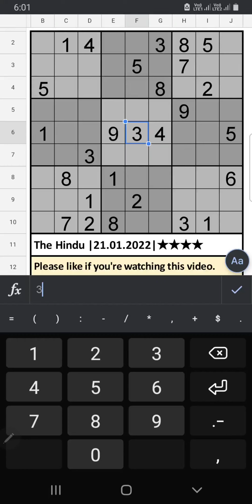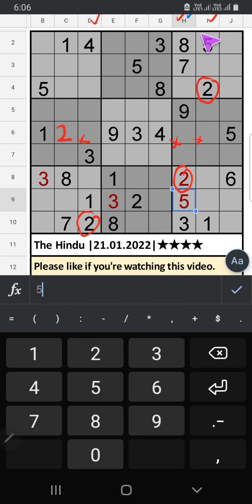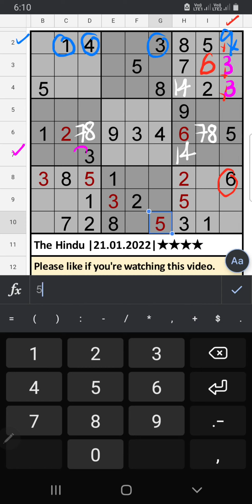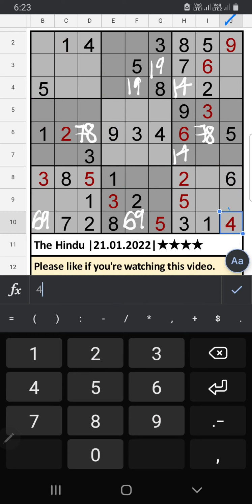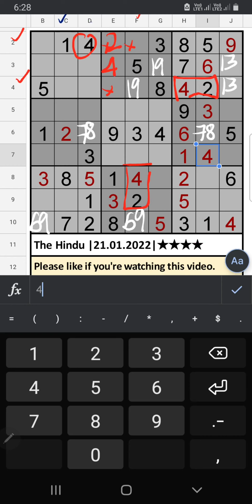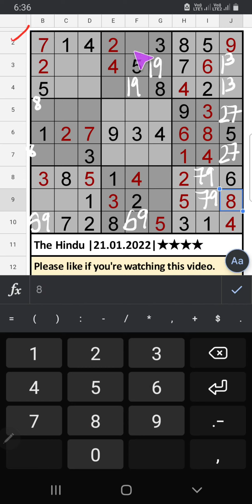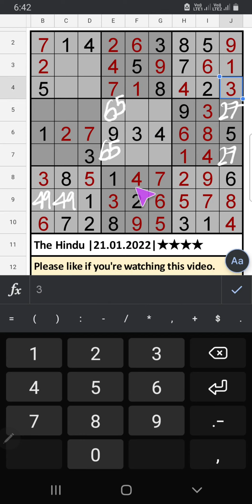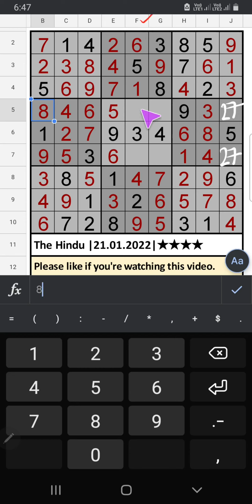🔊How to Solve The Hindu Sudoku 4 Star | Step by Step Solution | 21.01.2022 | Difficulty Level ★★★★